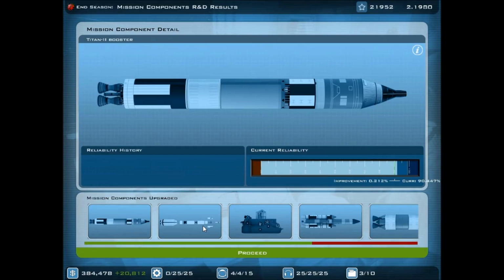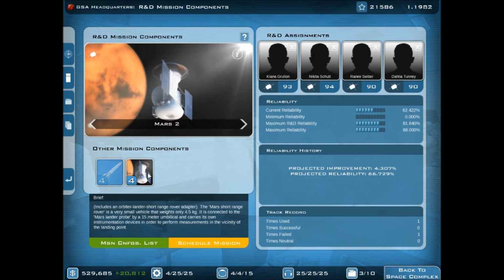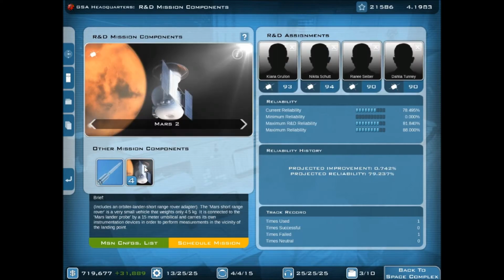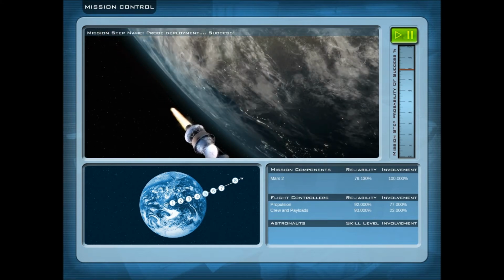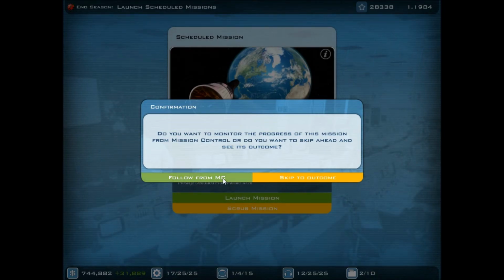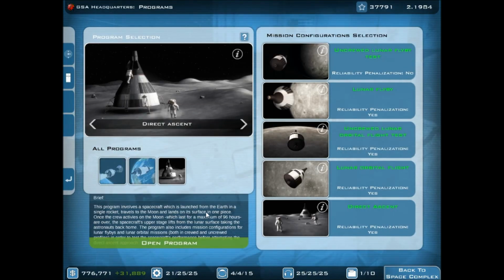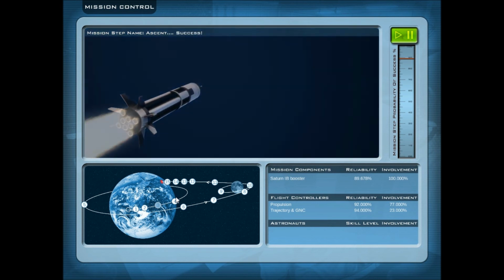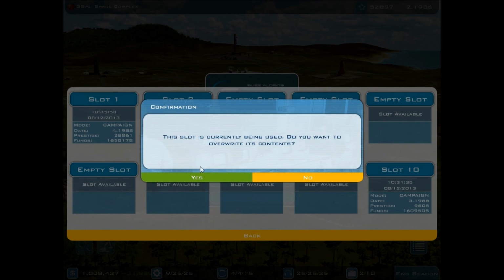Buzz Aldrin's SPM Playthrough Part #7 (Season Two)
Retrocausality.  What if by playing this game we are actually controlling NASA from the 60's?  Is this real life, or just fantasy?

Note: I think at seven minutes in I said something incorrect about that Saturn booster.  Ignore it if what I said was wrong?

Postnote: Also, at ten minutes I said that the Soyuz flies in the proton rocket.  This is also inaccurate; the Soyuz has its own rocket family it flies on.